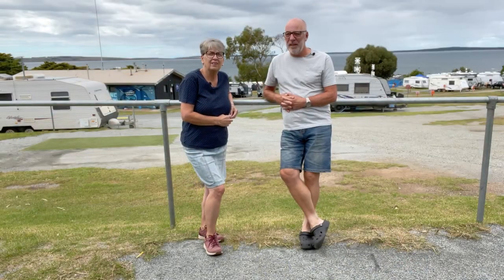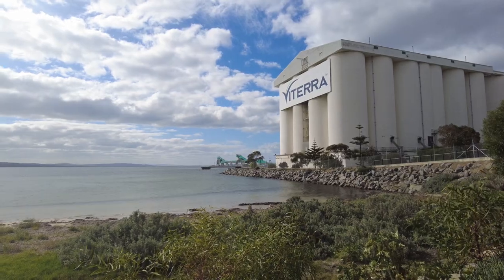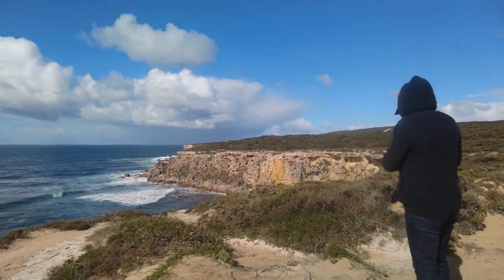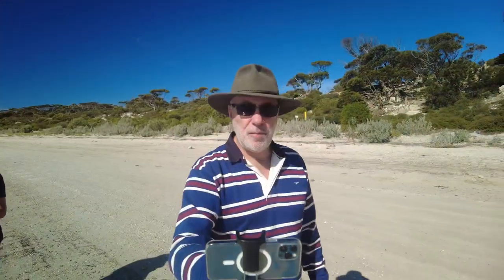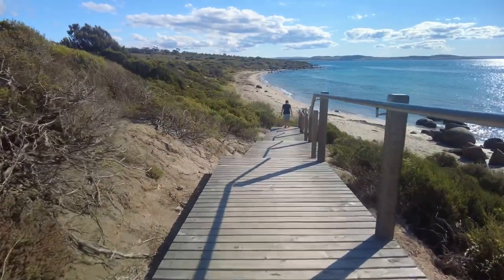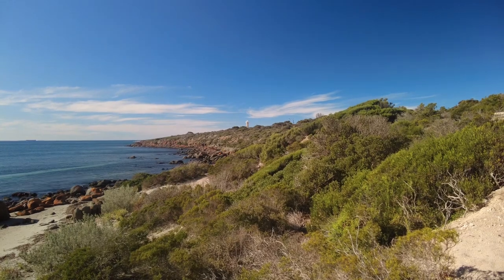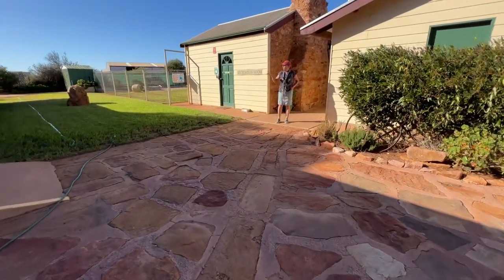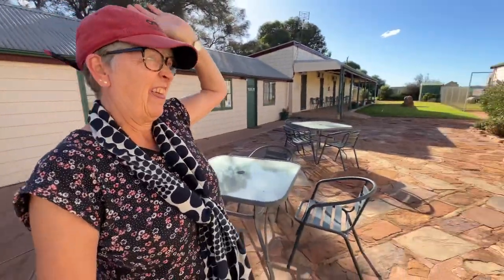May Part 1 - Port Lincoln and Pandurra Station on the Eyre Peninsula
Continuing our trip around the Eyre Peninsula in our JB Gator X caravan, and our Land Rover Discovery 5. We leave Coffin Bay and take the short trip to Port Lincoln, staying at Port Lincoln RV Park for 2 weeks. We spend time in Port Lincoln itself, but also visit Whalers Way on a cool and blustery day, and Lincoln National Park on a much less windy day. We also visit the Port Lincoln Animal sanctuary, spending time with the Koala’s and Kangaroos.

As we approach the end of our stay on the Eyre Peninsula we head up to Whyalla before spending a fabulous evening at Nutbush Retreat in Pandurra Station.

All the footage is shot on an iPhone12 Pro/iPhone 13 Pro, a DJ Pocket 2 and the fabulous DJI Mavic 3 drone, and edited in LumaFusion.